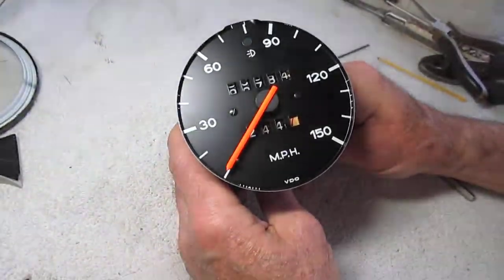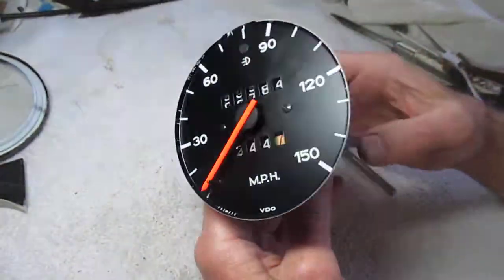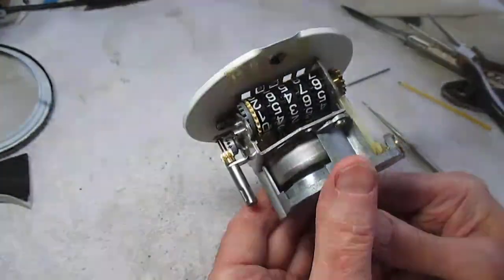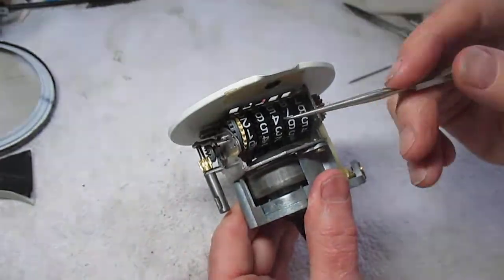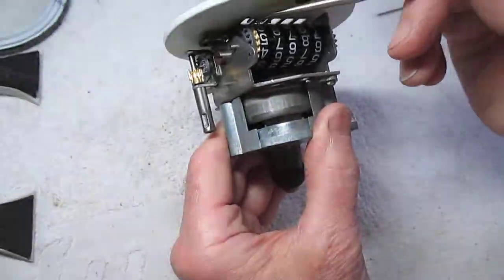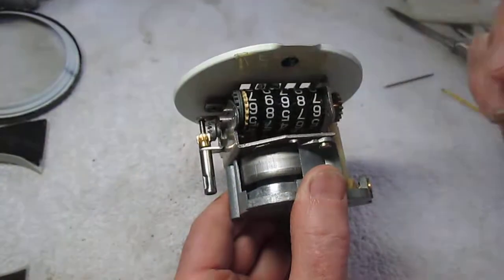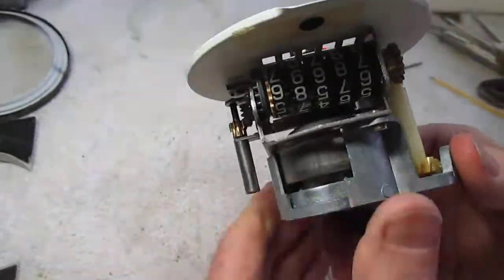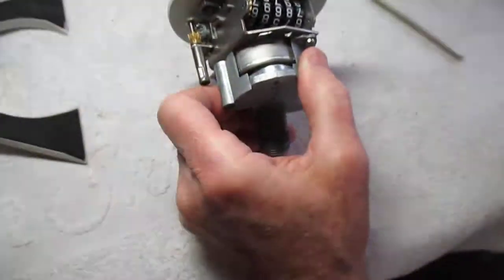Porsche 911 1974 Odometer Repair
Documents problem with odometer working on 1974 Porsche 911 with  speedometer out of car and showing odometer gears.